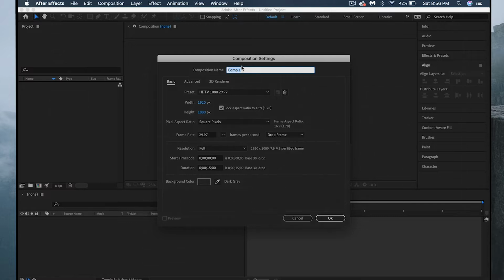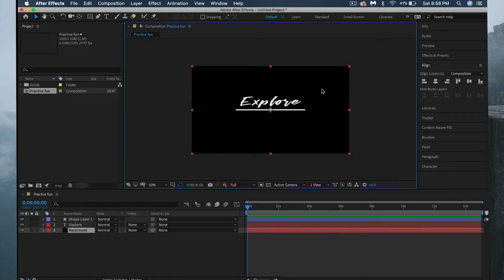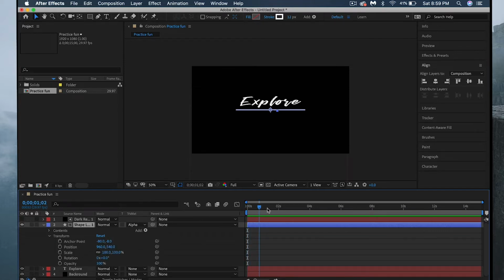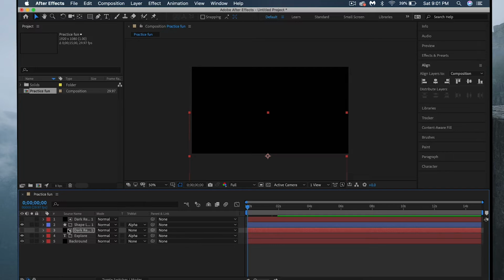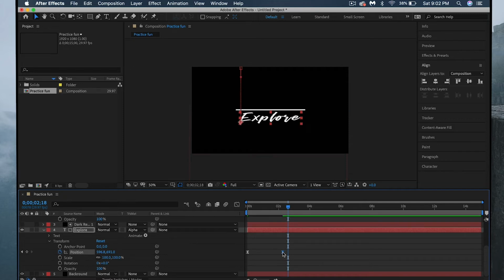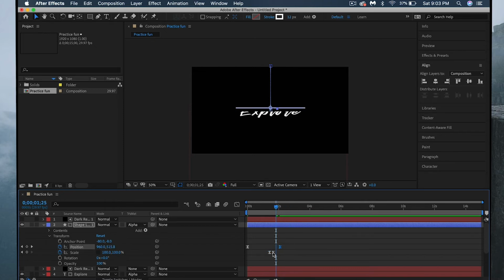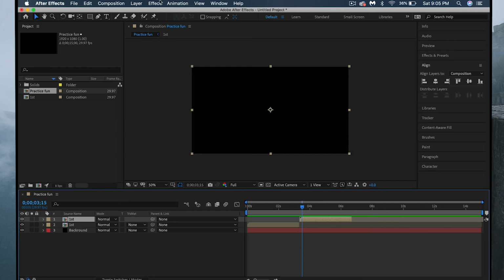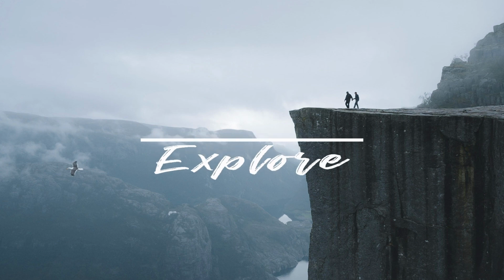How To Make Easy Text Transformations in Adobe After Effects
Follow these simple steps in order to create a very simple yet very professional text transition in Adobe After Effects! Below is all of the gear I use, click the link and order what you need!!

Leave a comment for what type of tutorial you'd like to see next!

My Equipment

Camera: Fujifilm xt20

Camera: GoPro Hero 5

Lenses: 60 mm & Macro 18-55 mm

Drone: DJI Mavic Air

Gear: Andoer DSLR Tripod

Computer: Macbook Pro

Computer: IMac